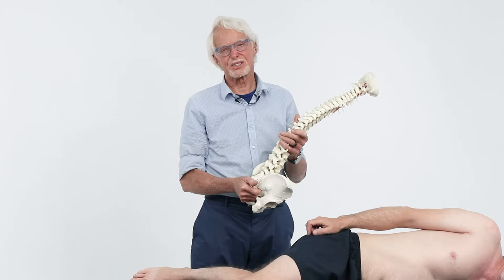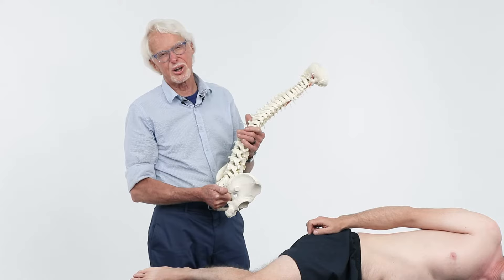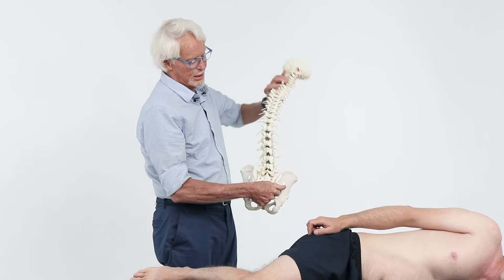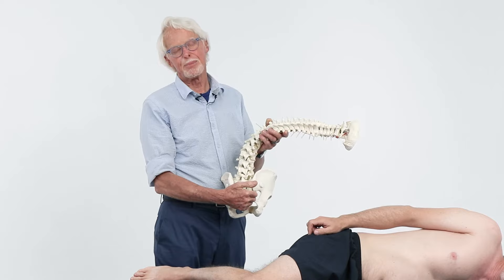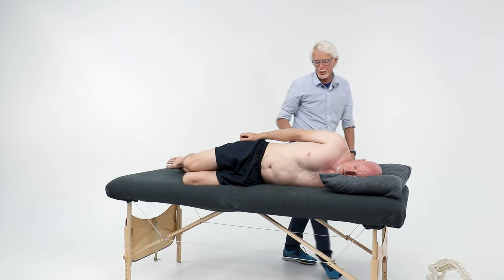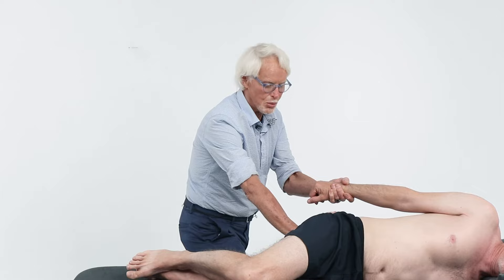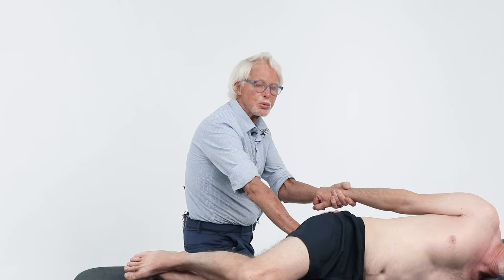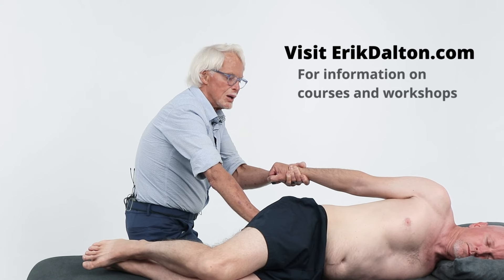Fix Tilted Sacrums with Myoskeletal Alignment Techniques | ErikDalton.com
Fix Tilted Sacrums with Myoskeletal Alignment Techniques

Sacral torsion refers to an abnormal rotation or misalignment of the sacrum, which is a triangular bone located at the base of the spine, between the two hip bones. The sacrum is made up of several fused vertebrae and connects the spine to the pelvis.

In a healthy and properly aligned spine, the sacrum sits symmetrically between the two hip bones. However, sacral torsion occurs when the sacrum rotates tilts and twists to one side. This can result in an imbalance or dysfunction in the pelvic and spinal structures.

Sacral torsion can be caused by various factors, including trauma or injury to the pelvis or lower back, muscle imbalances, poor posture, or repetitive stress on the spine. It can also be associated with certain conditions such as scoliosis or leg length discrepancy.

In this video Erik Dalton demonstrates one manual therapy technique that massage therapists can use to correct sacral torsion.

This massage technique is part of a broader approach to treating postural disorders called Myoskeletal Alignment Techniques, an approach developed by Erik Dalton, PhD, a student of Ida Rolf, and a recognized pioneer in the bodywork community for more than 30 years.

✅ You can find more information about this unique massage therapy approach as well as courses and free resources